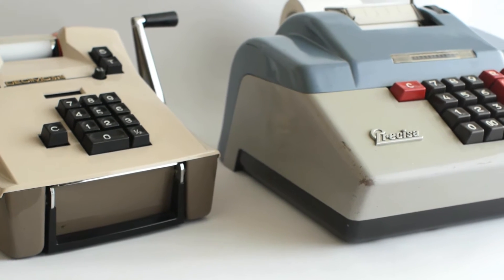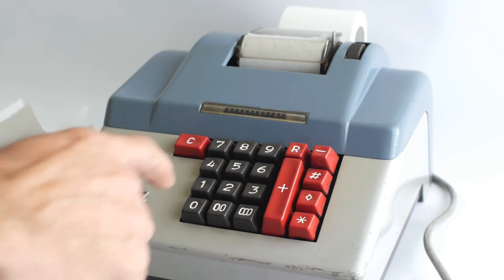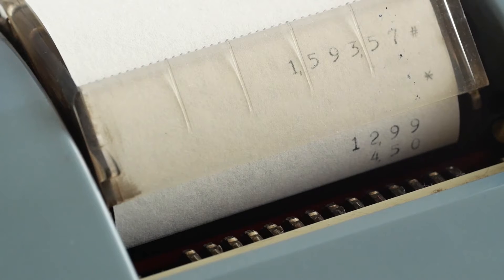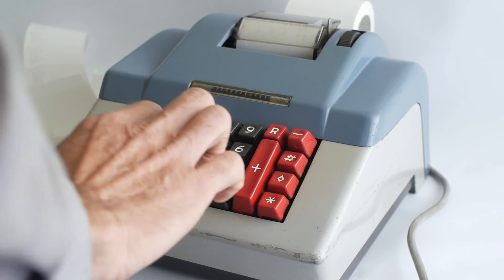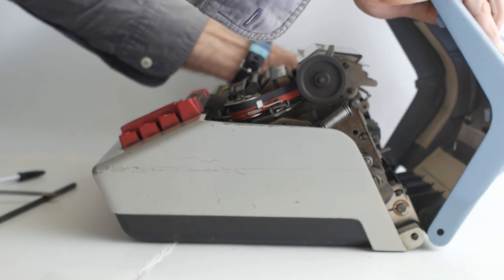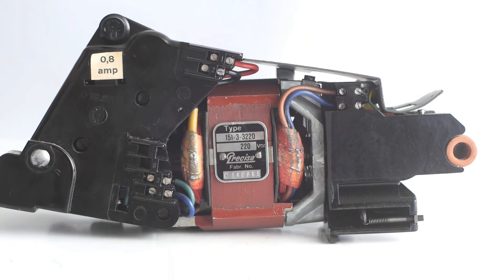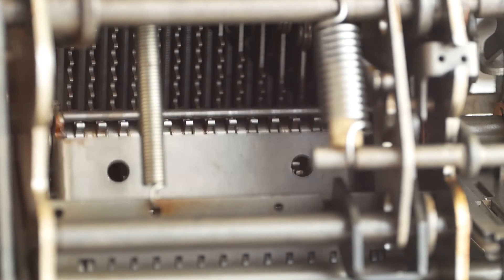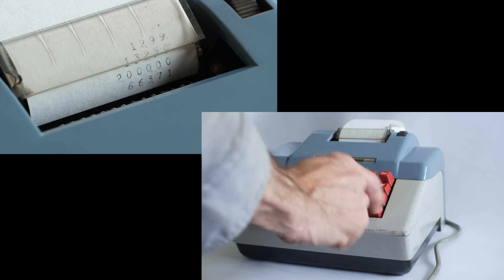Retrotech - 1960s Precisa 160-12 Electro-Mechanical Adding Machine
In this video we're looking at a Precisa 160-12 electro-mechanical adding machine, made in Zurich, Switzerland in the 1960s.  Precisa merged with the Hermes typewriter company in the 1960s and this machine along with others could be found badged both as a Precisa and a Hermes.

In the video we'll demonstrate how to use the machine and also look inside the case at the mechanism itself.